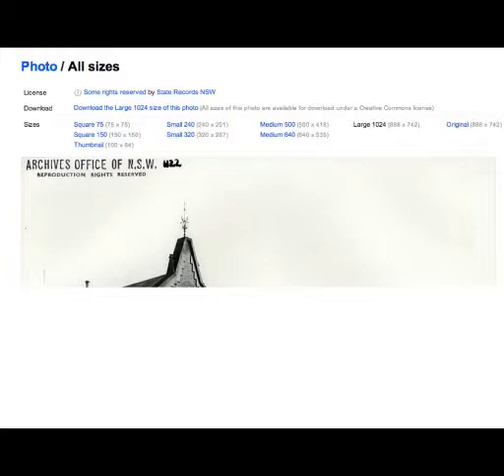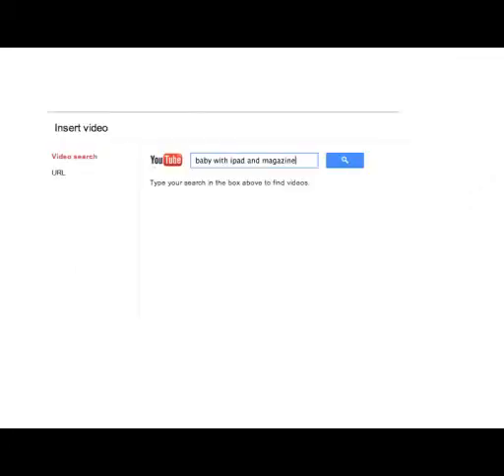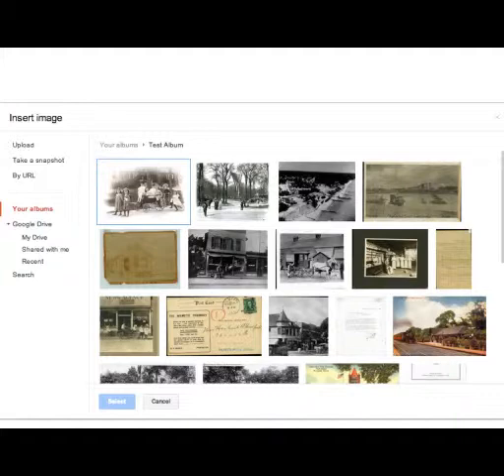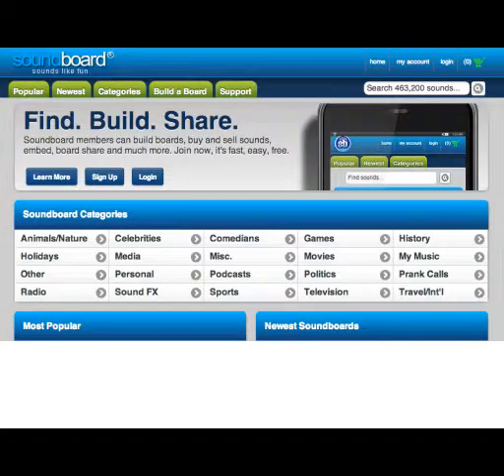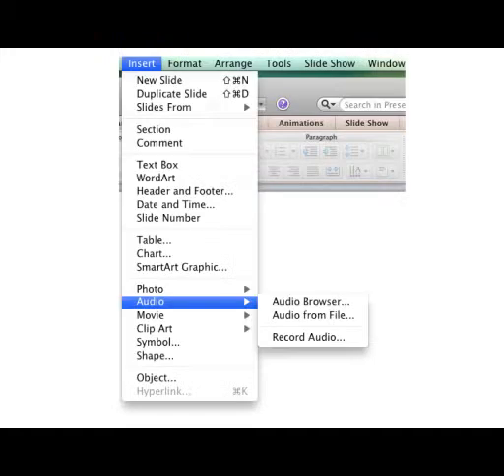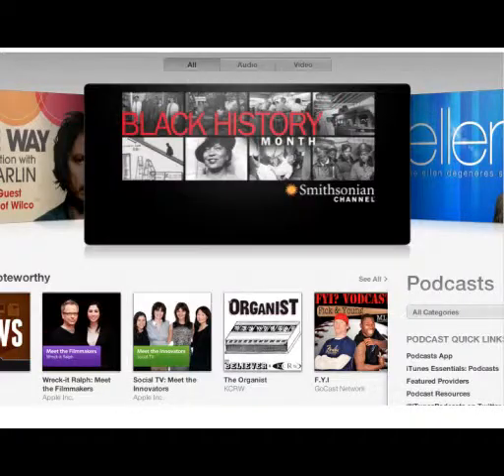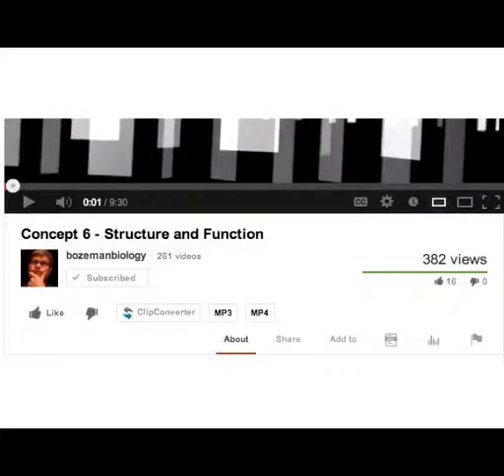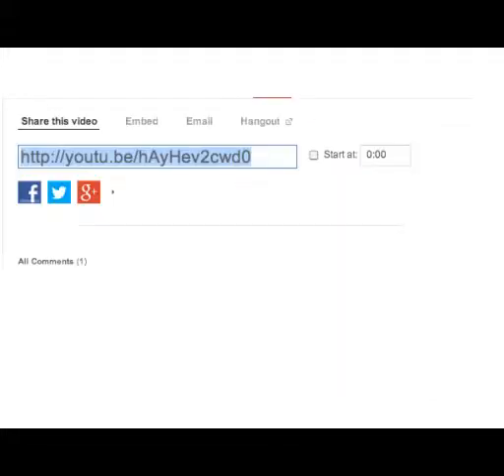Embedding Objects in Lessons 3a1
Teachers will learn how to embed images, audio and video into their standards based lessons to help students make connections to the relevance of the lesson. Teachers will take these skills and create technology rich lessons they will use to help build background knowledge, deeply understand content, and expand their vocabulary.